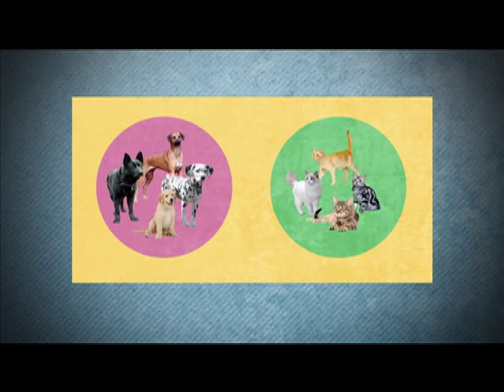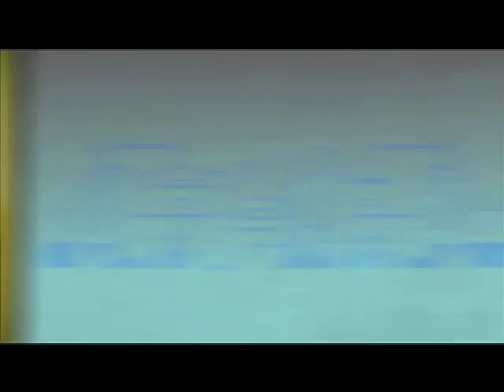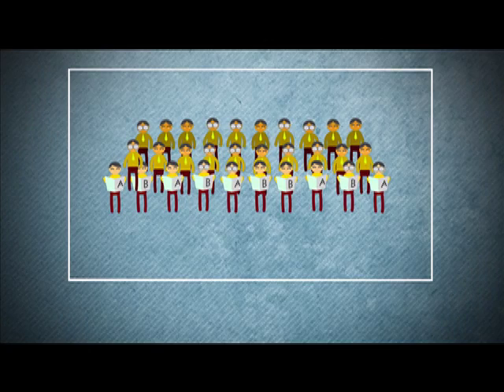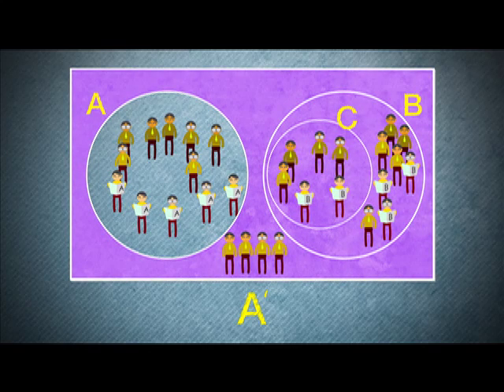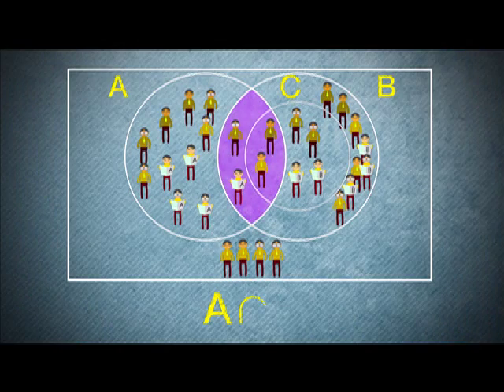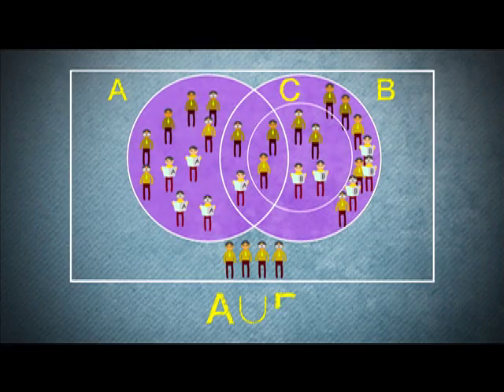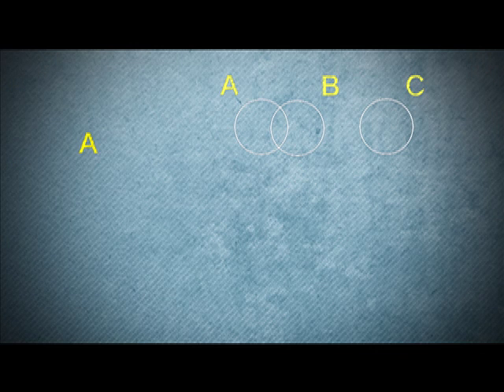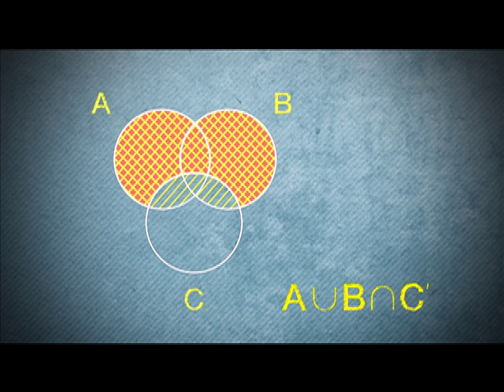SPM TOP TUTOR MATHEMATICS - NOEL CHIA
Watch your SPM Top Tutor Mathematic explain the fundamentals of 'Set' and then show you how to answer exam style questions.

Saksikan SPM Top Tutor Matematik yang menerangkan asas-asas penting topic Set dan cara menjawap soalan-soalan peperiksaan.

Astro Tutor TV SPM Saluran 603 Setiap Jumaat.